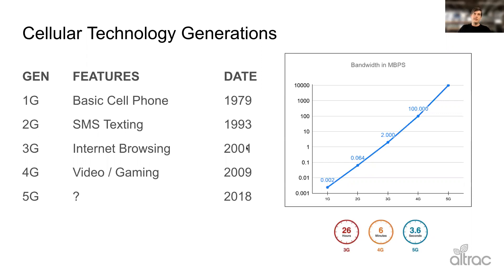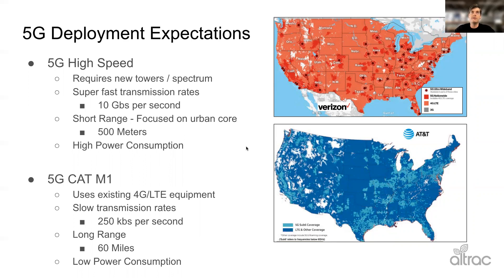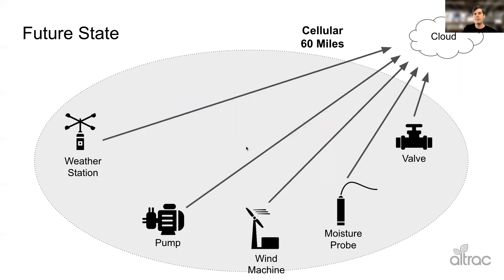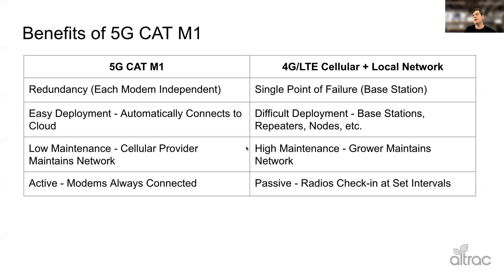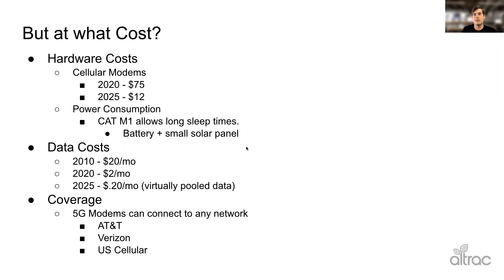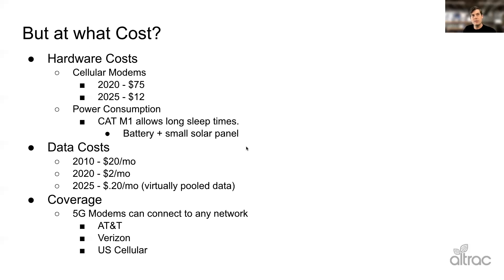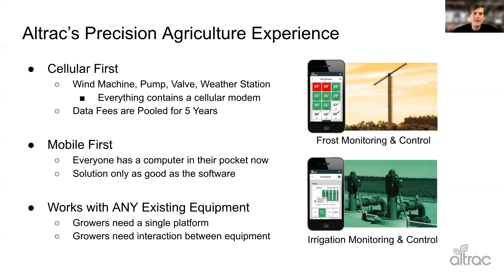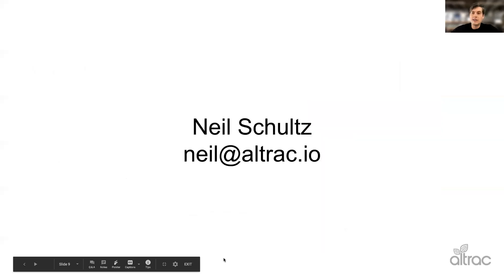Agricultural Use Cases for 5G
5G is in the news, but how will it affect agriculture? In this presentation, Neil Schultz talks about the benefits of 5G CAT M1 and what productivity it will unlock. Cellular Network Operators have already started to roll out 5G CAT M1.

Altrac designs and manufacturers cellular devices that control and monitor existing ag equipment such as wind machines, pumps, valves, soil moisture sensors, and weather stations. Altrac uses a 'cellular first' approach and 5G CAT M1 is an enormous opportunity to decrease cost and complexity  while increasing reliability and functionality of you ag automation system.

altrac.io